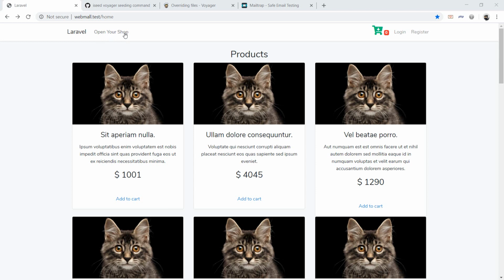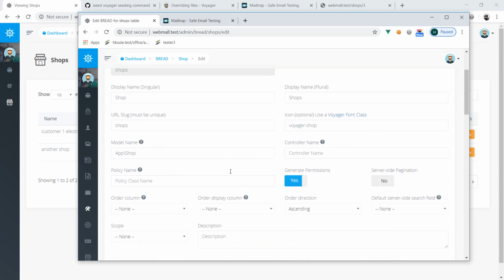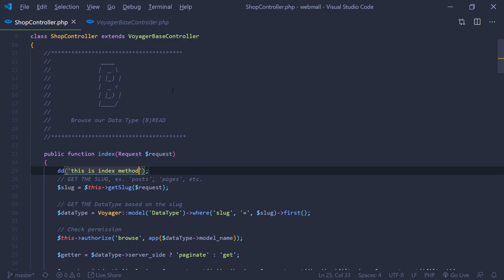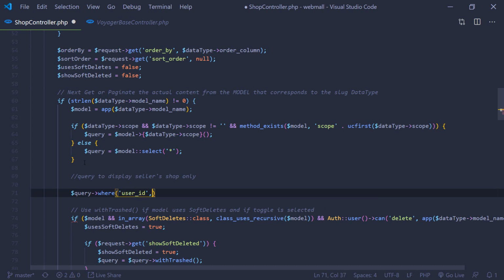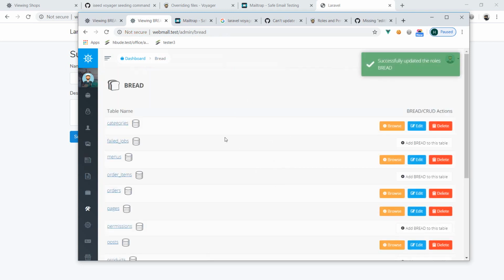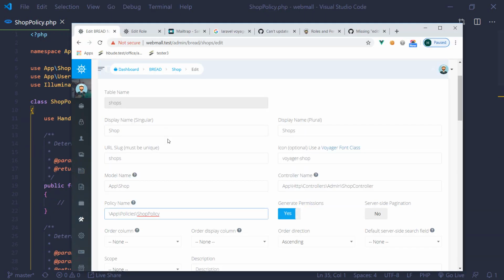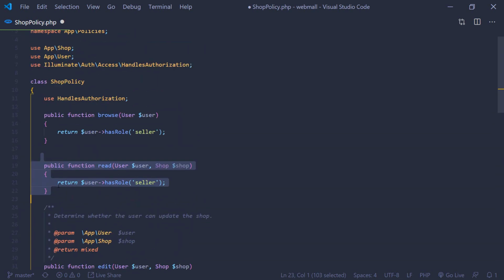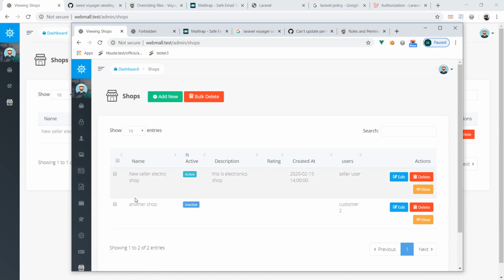Shop CRUD and Authorization #11 : Laravel MultiSeller Ecommerce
In this video we will override voyager controller to display only seller's shop. Also we will create custom policy class to authorize shop related actions.